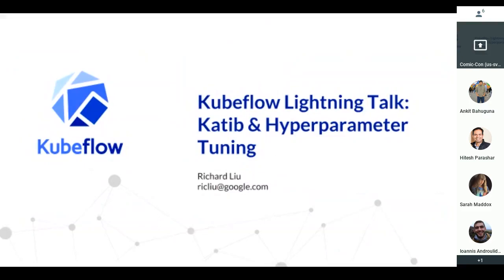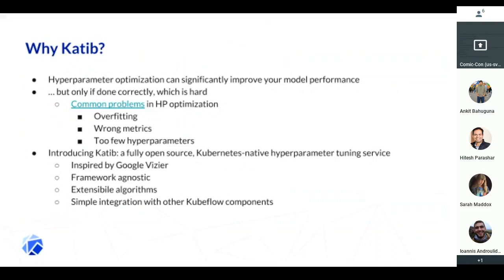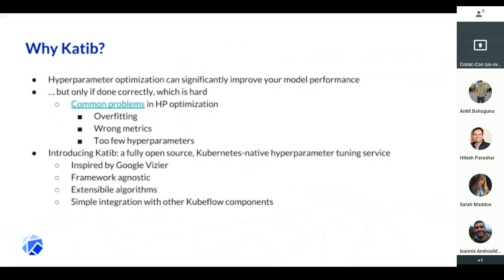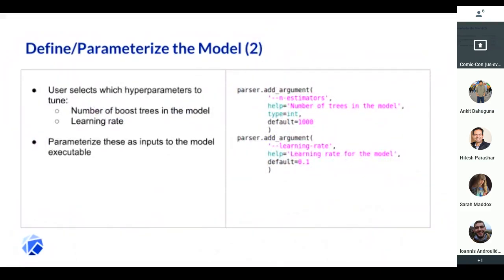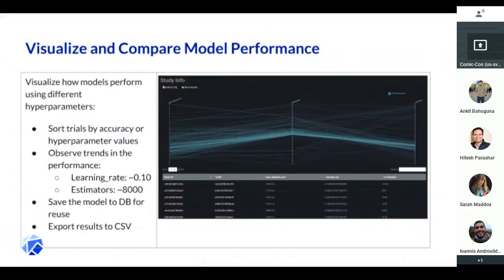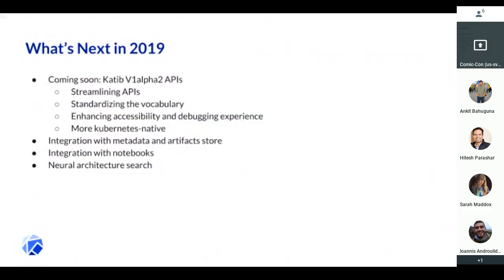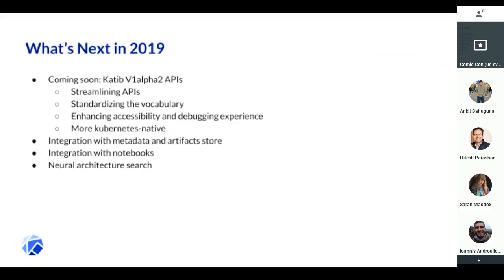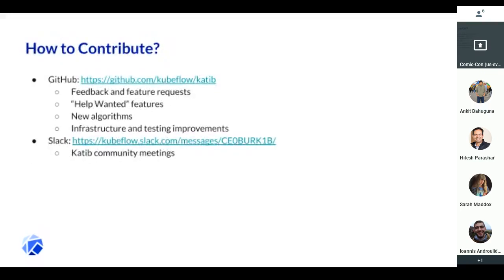Kubeflow Katib & Hyperparameter Tuning — Richard Liu, Google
Lightning talk presented on March 12, 2019 at the Kubeflow Contributor Summit in Sunnyvale, CA.